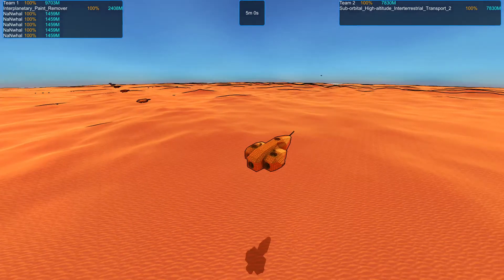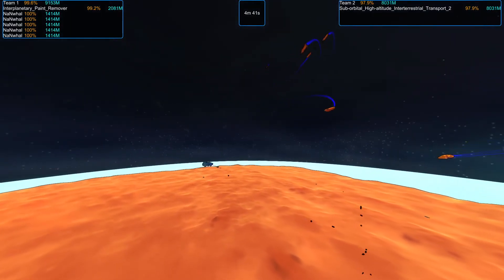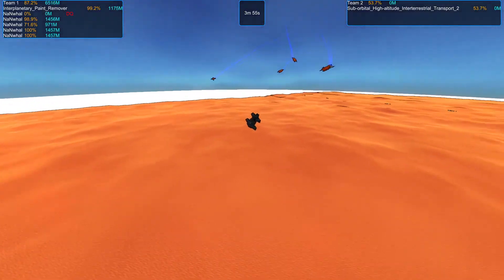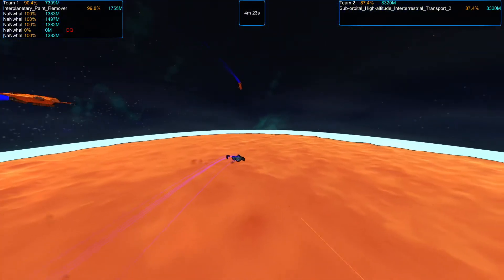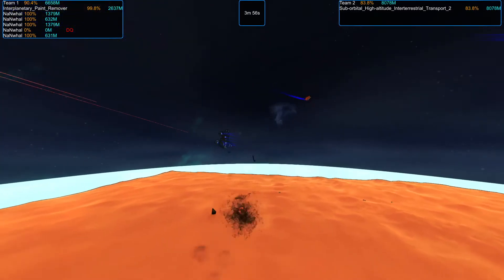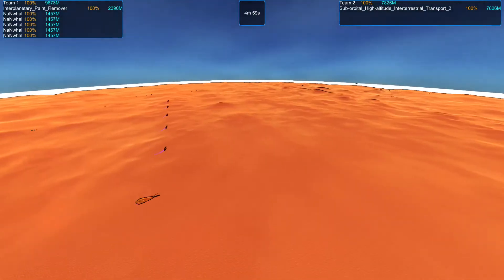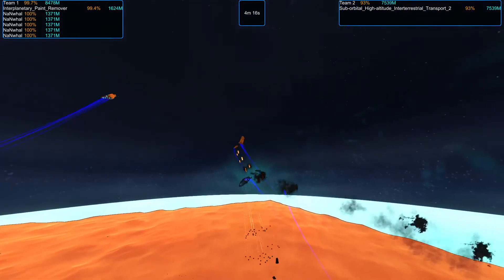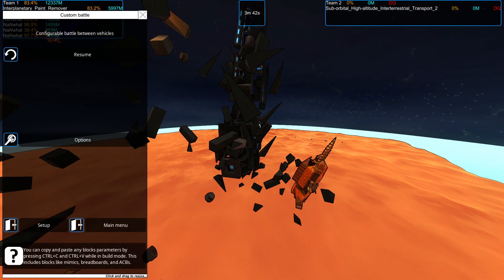From the Depths, Mars Exploration Team Tournament. Episode 9, Tyrannus vs EigenFunction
A tournament in From the Depths, taking place on the custom planet Mars, which has very little atmosphere and roughly 1/3 normal gravity. 50,000 resource limit. Link to the bracket and final standings